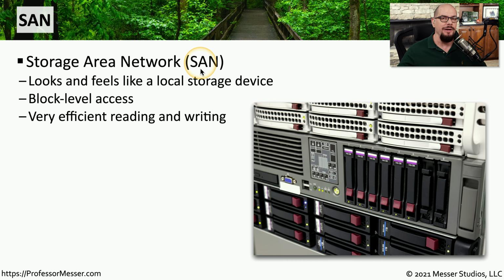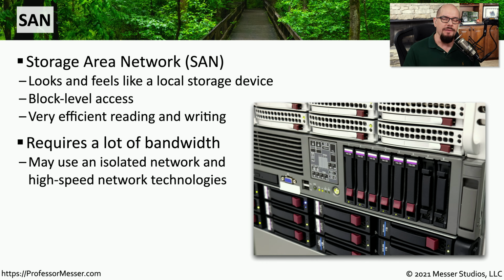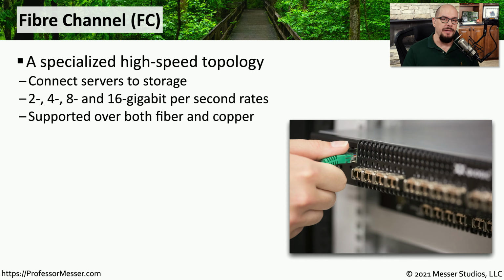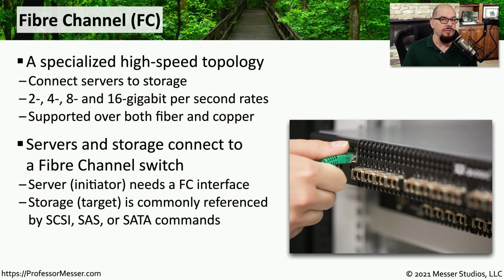Storage Area Networks - N10-008 CompTIA Network+ : 1.7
Storage area networks allow access to vast amounts of data across the network. In this video, you’ll learn about SANs, including Fibre Channel, Fibre Channel over Ethernet, and iSCSI.